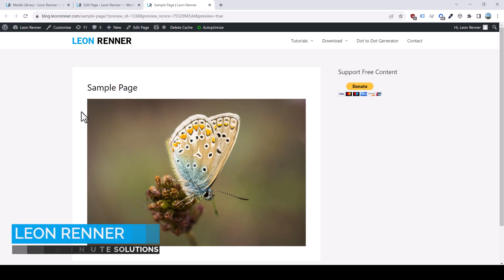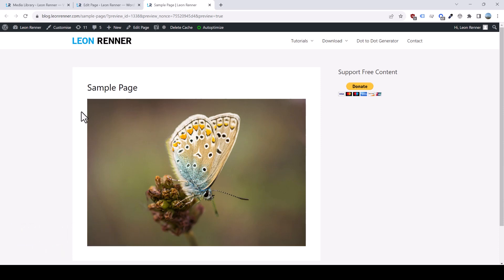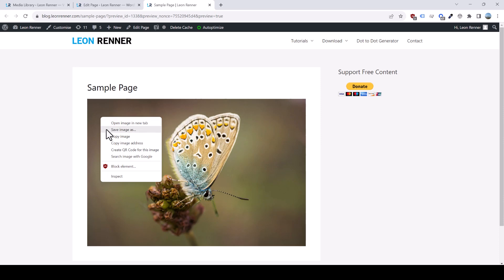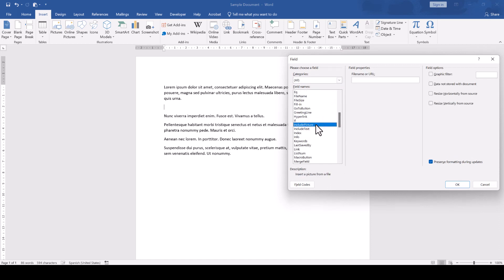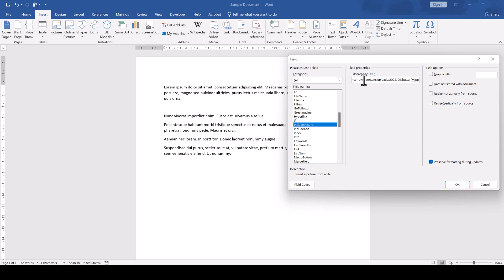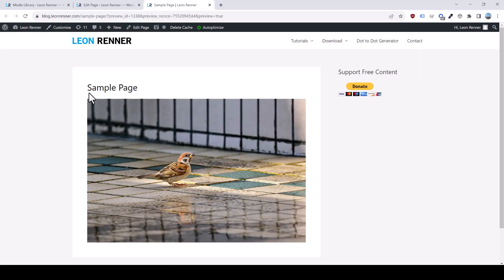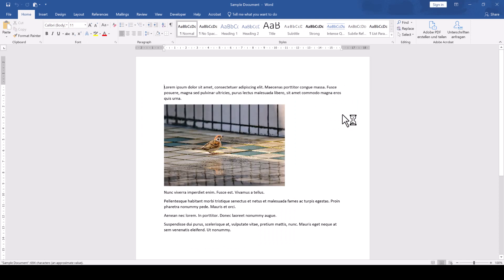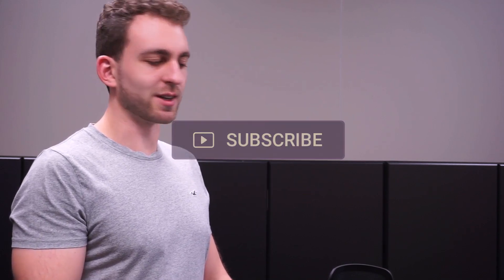MS Word: Link to an image from a web URL which updates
Linked images are a great solution for dynamic content in your Word document. In this video, you will learn how to link an image from a web URL which will update automatically when you reopen the document.